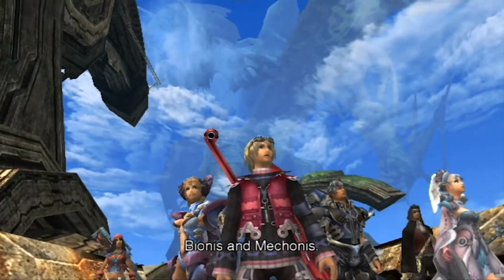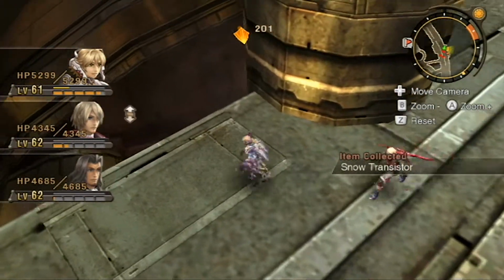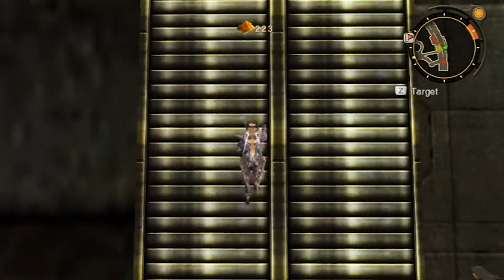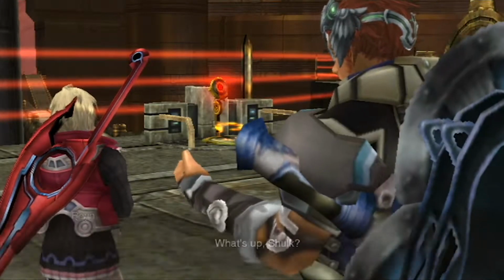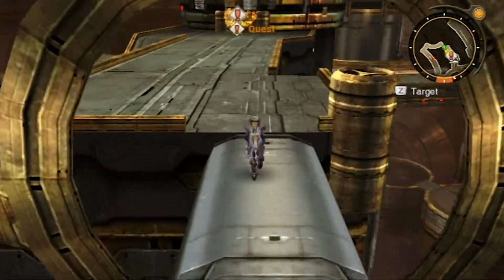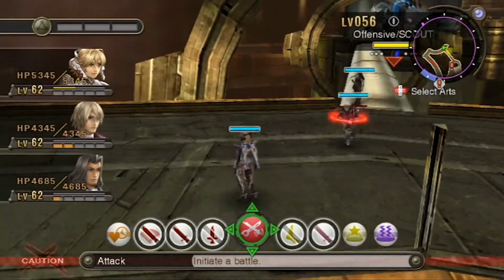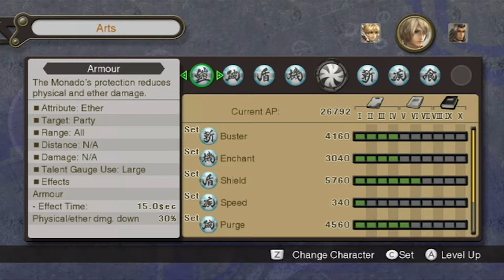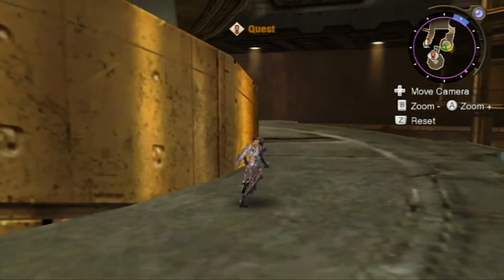Mechonis Field - Xenoblade Chronicles #56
In this episode, we enter the Mechonis as we make our way to the top to take on Egil.